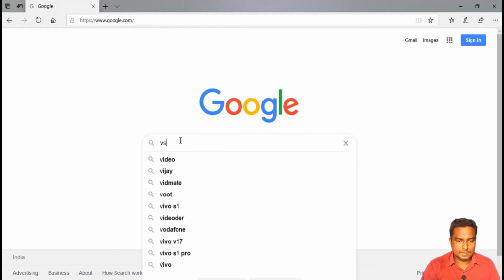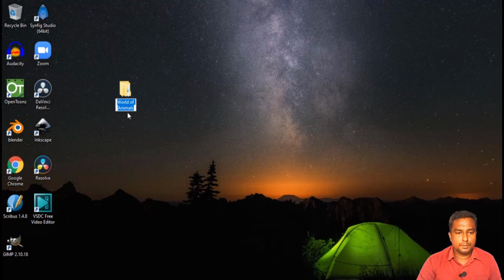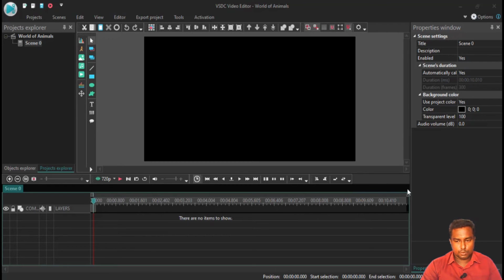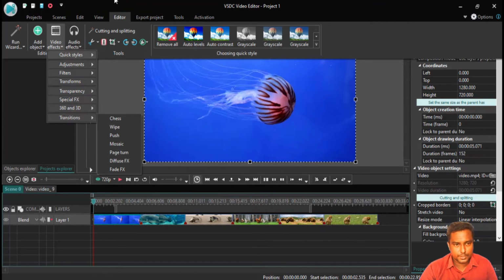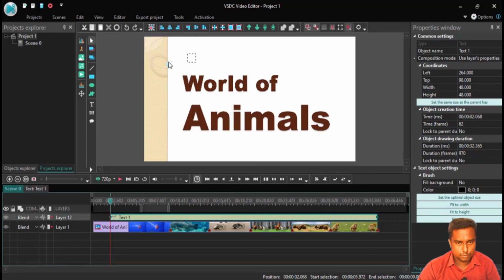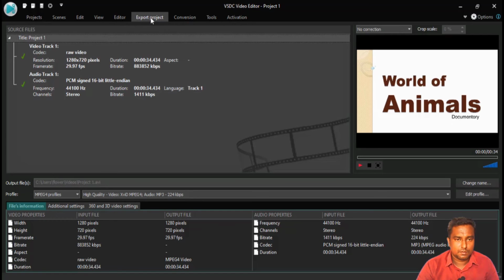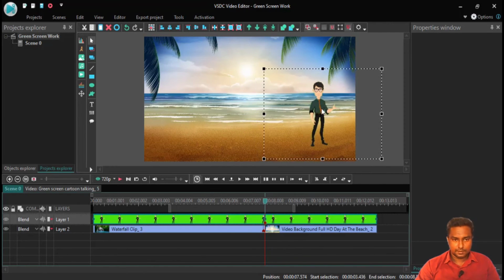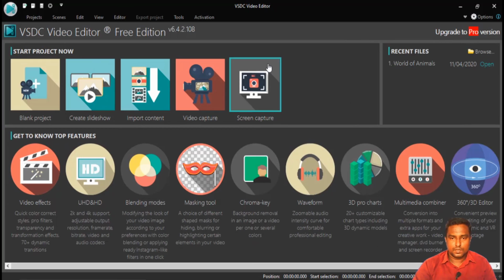VSDC Free Video Editor Tutorial : Noob to Pro in 1 Hour • Learn Video Editing for Free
This is a complete course of VSDC Free Video Editor in just 1 Hour...
yes ...you heard it right

Just 1 hr to master the best video editing software on the market

Share this valuable information to your friends and family.

And do comment down your requirements so that we can bring more courses like this

Learnable

vsdc
vsdc 2020
how to use vsdc
how to use vsdc 2020
vsdc video editor
vsdc video editor 2020
vsdc tutorial
vsdc 2020 tutorial
vsdc video editor tutorial
vsdc 2020 video editor tutorial